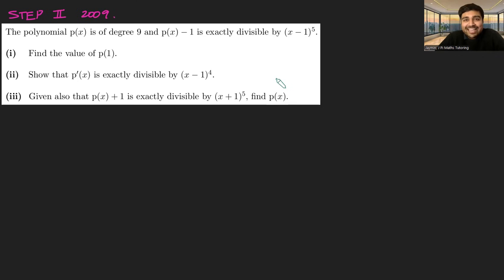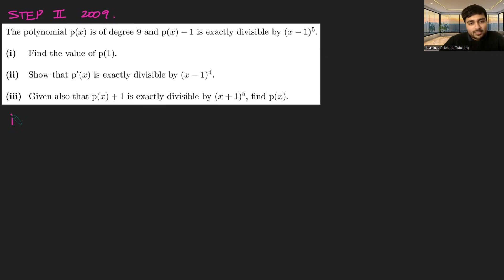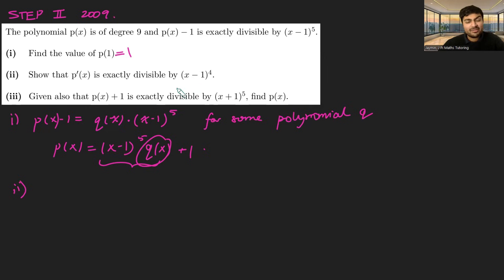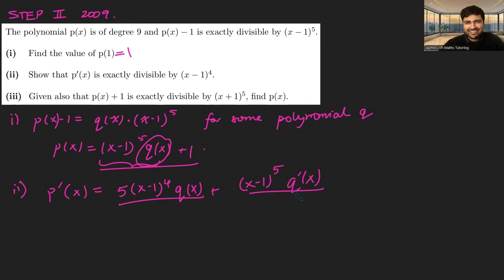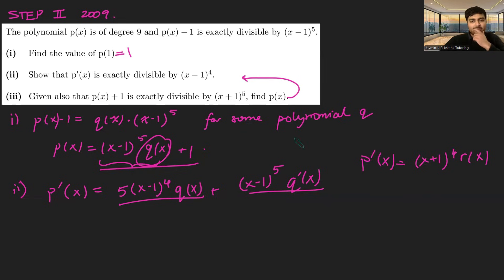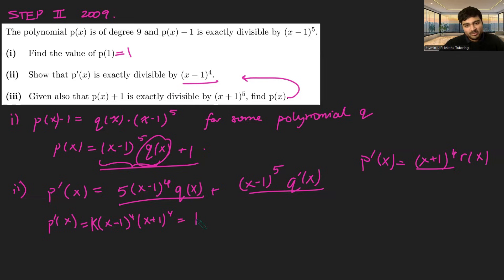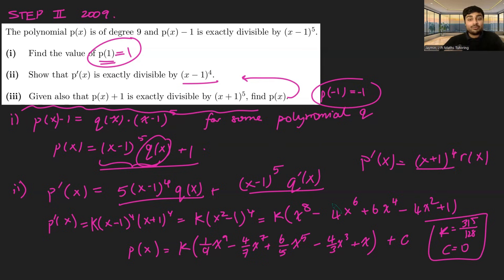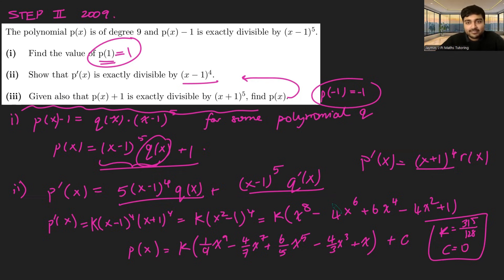Cambridge University REALLY Expects You to Solve This?!